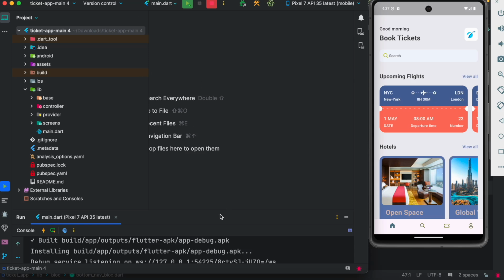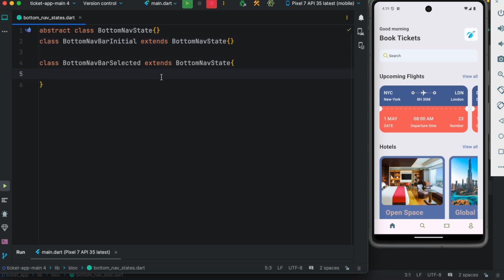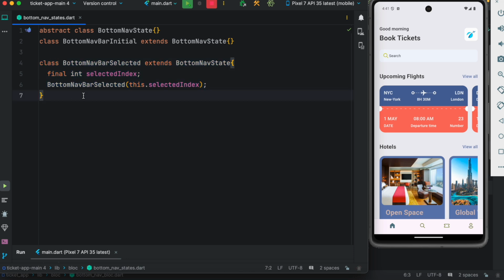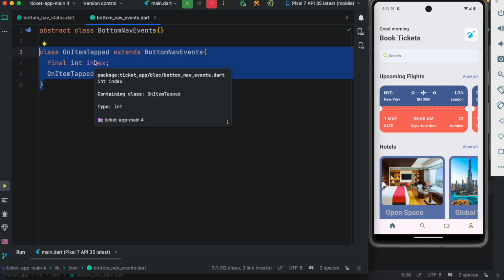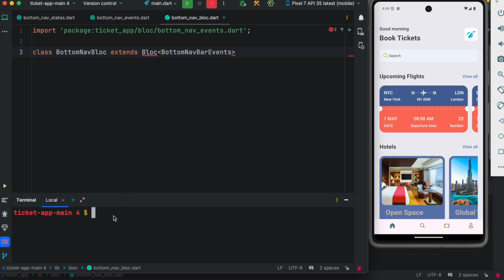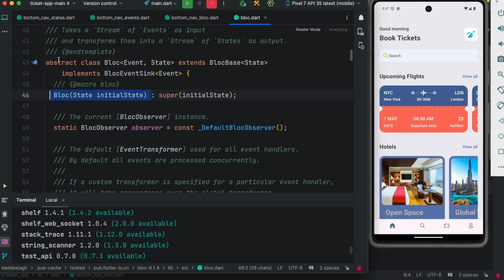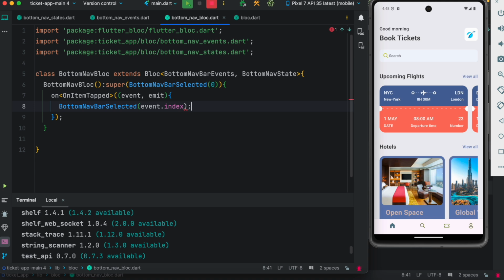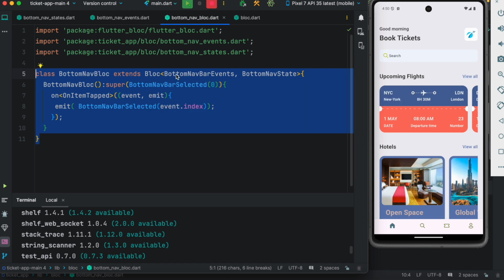Creating states, events and bloc